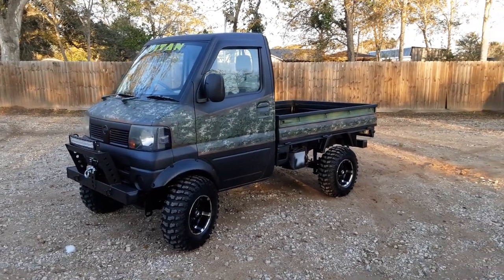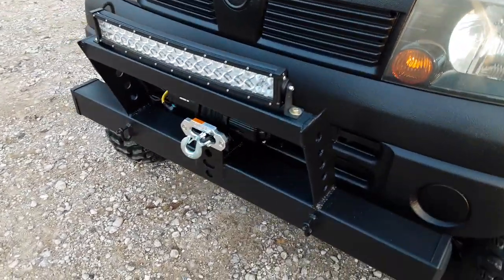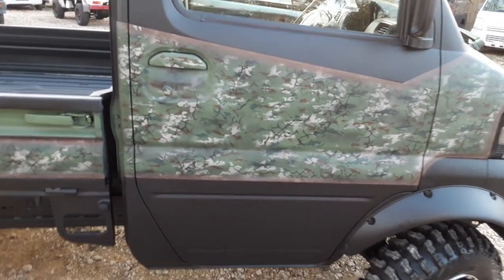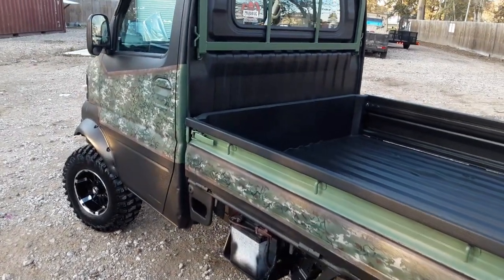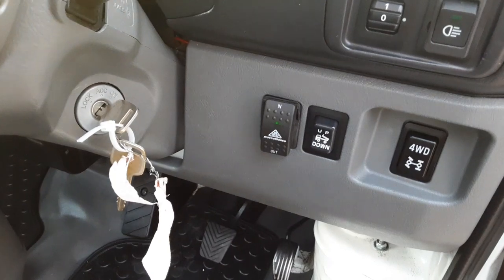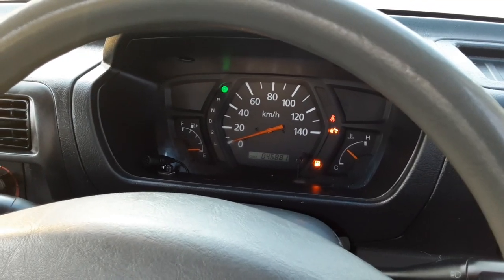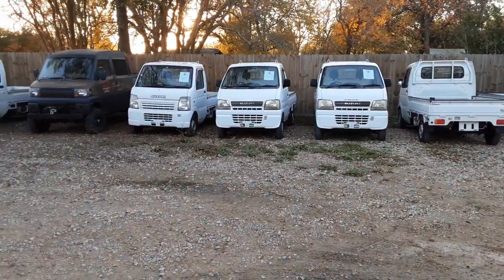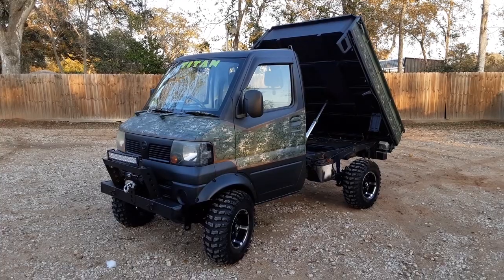MudBugMiniTrucks.Com " TITAN "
2008 Nissan Dump Truck